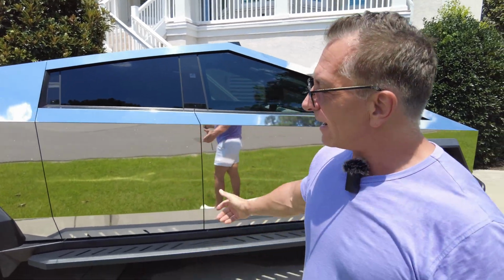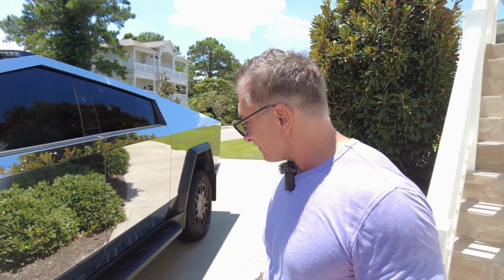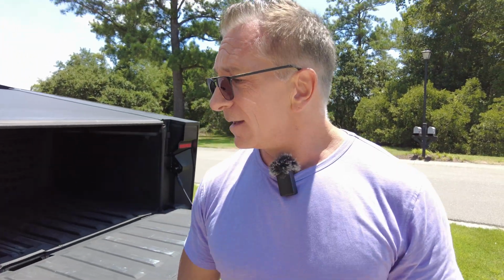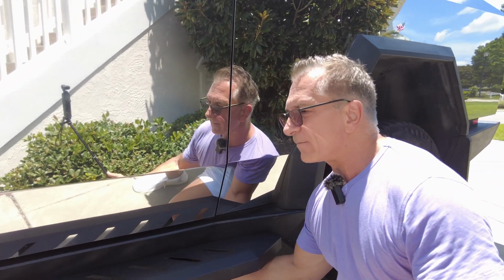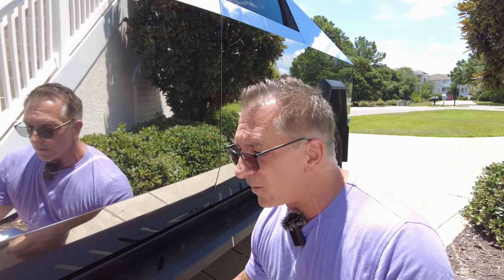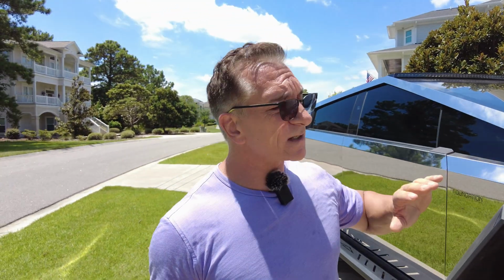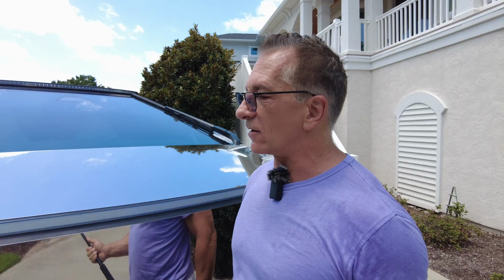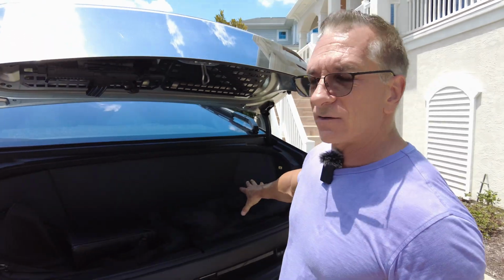3 Different Ways To Install Underglow Lighting on a Cybertruck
3 Different Ways To Install Underglow Lighting on a Cybertruck

I'll discuss the 3 options there are for underglow lighting on the Tesla Cybertruck and which I think is the best.